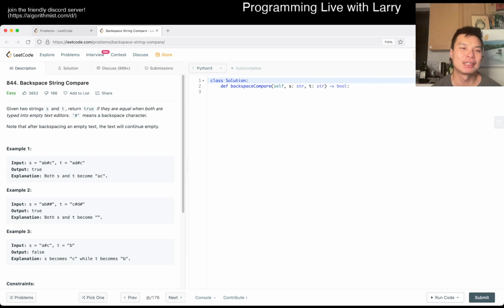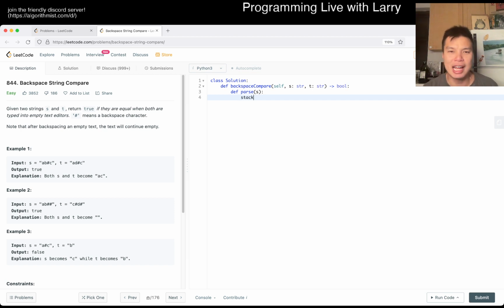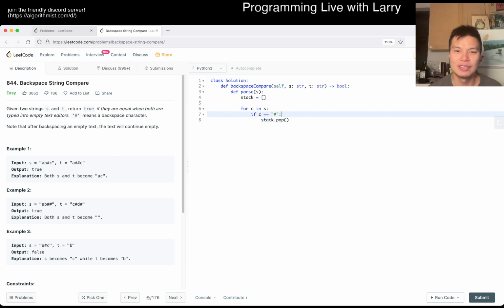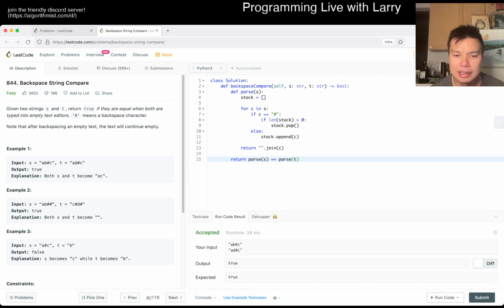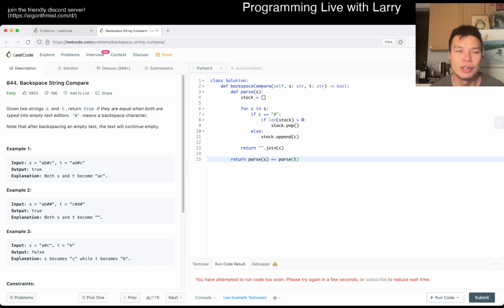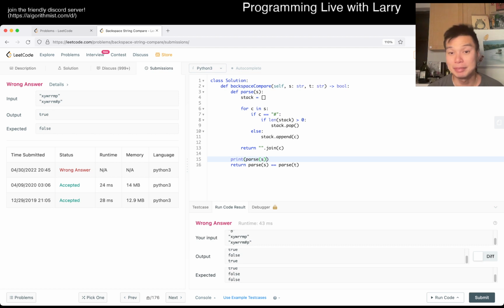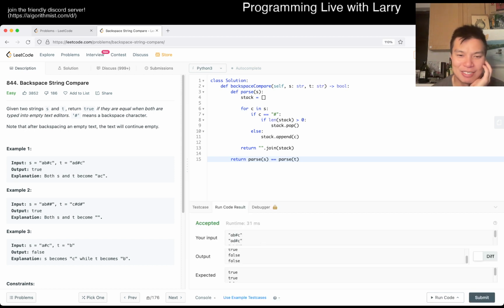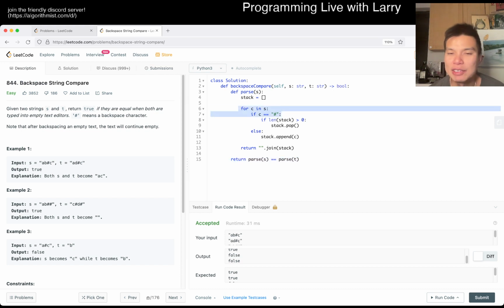Daily Leetcode #761: May 01, 2022 - 844. Backspace String Compare